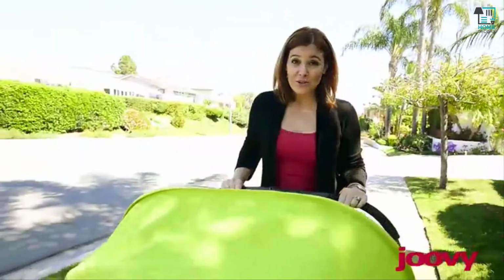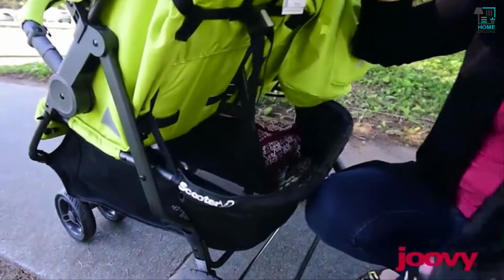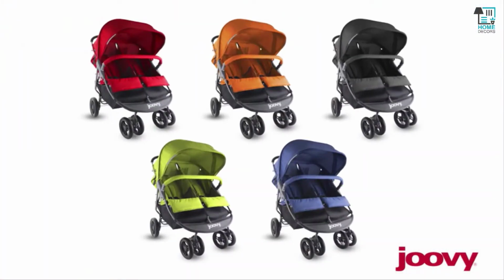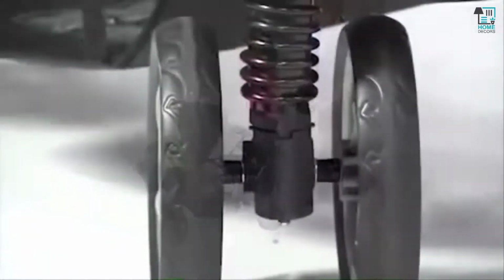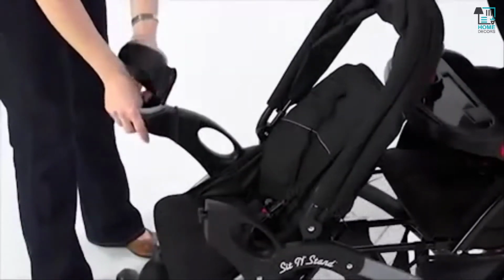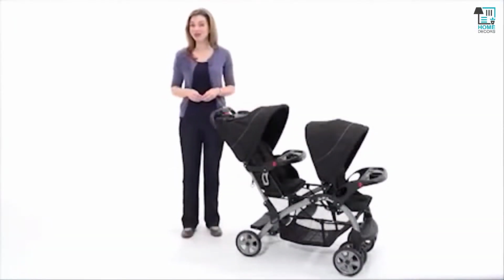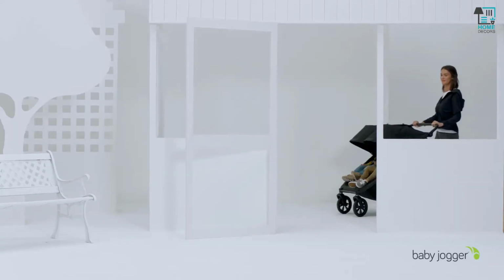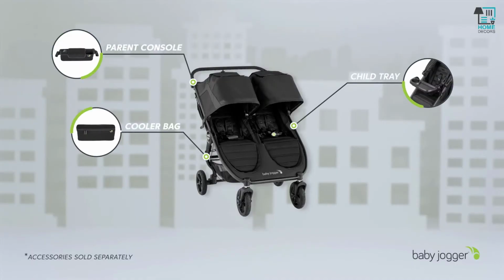Best Double Strollers 2023 | Top 7 Double Strollers on Amazonn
In this review video we are going to reveal the top 7 Best Double Strollers on the market in 2023 below:

7️⃣ Joovy Scooter X2 Double Stroller

6️⃣ Baby Trend Sit and Stand Double Stroller

5️⃣ Graco DuoGlider Double Stroller

4️⃣ City Mini GT2 Double Stroller

3️⃣ Graco Ready2Grow 2.0 Double Stroller

2️⃣ Kolcraft Cloud Lightweight and Compact Double Umbrella Stroller

1️⃣ Dream On Me Volgo Twin Umbrella Stroller

Finding the best one for your needs? Our expert team considers the list based on overall performance, design, usability, and features then compare them with the price to find the best one for you.